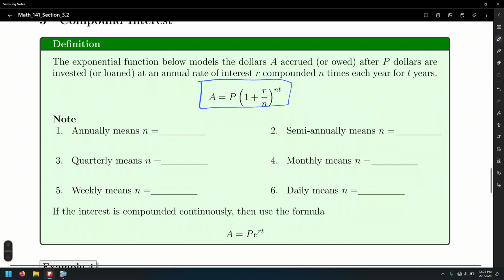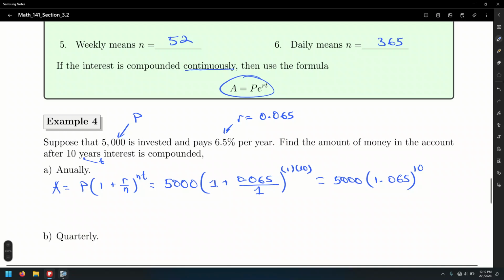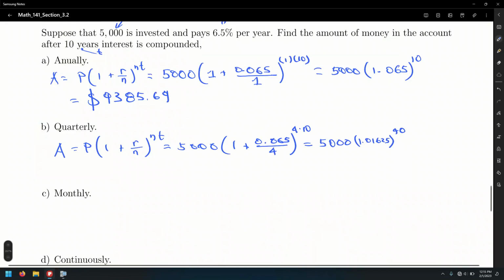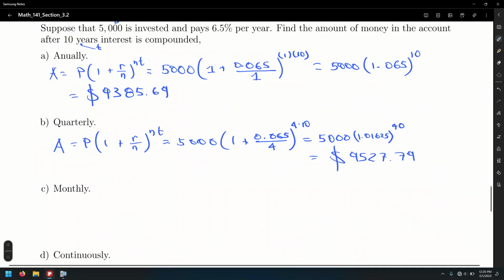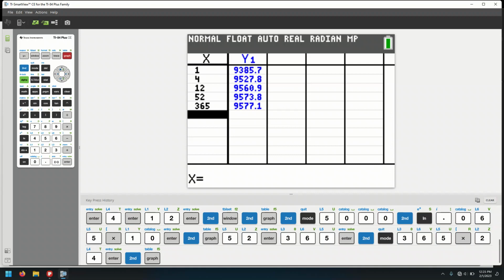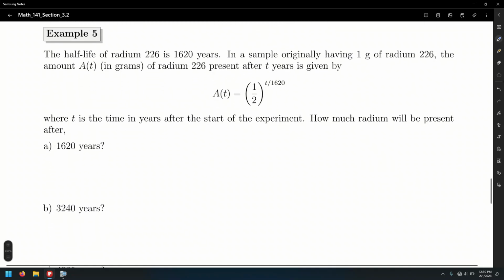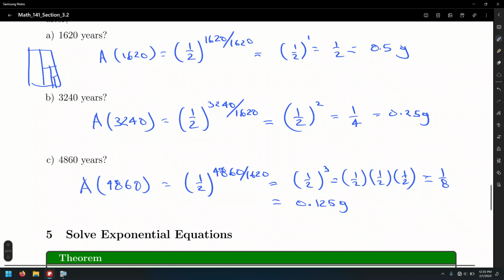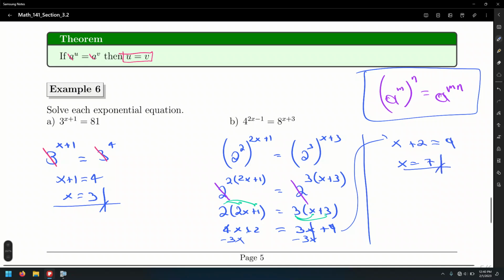Math 141 2/1/2023